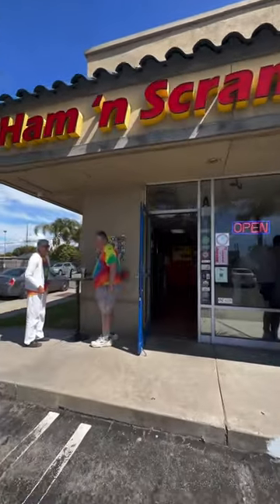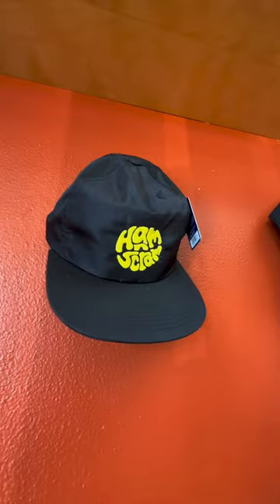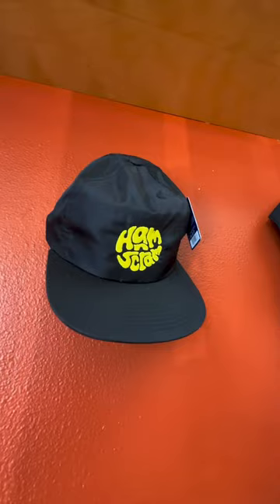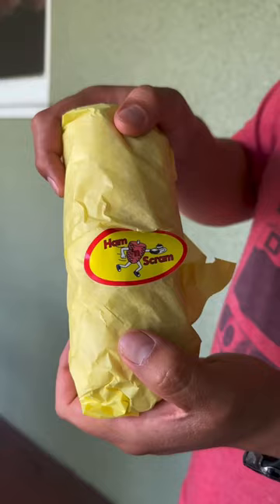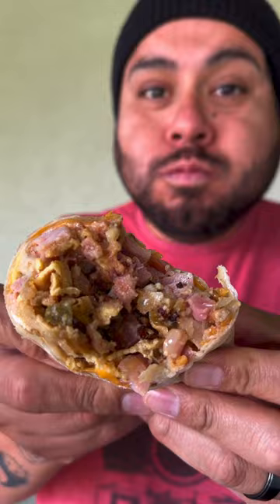Ham Breakfast Burritos in Westminster, Ca!